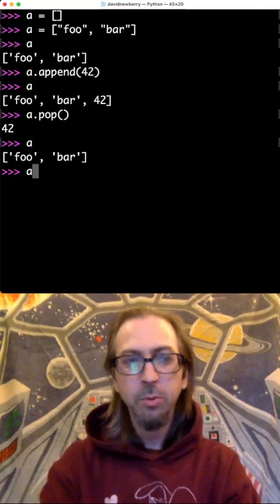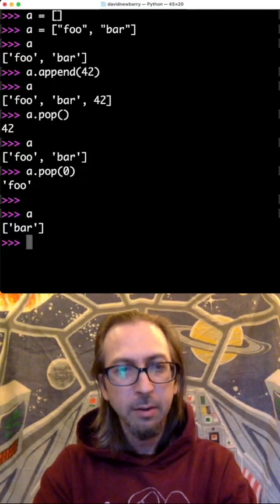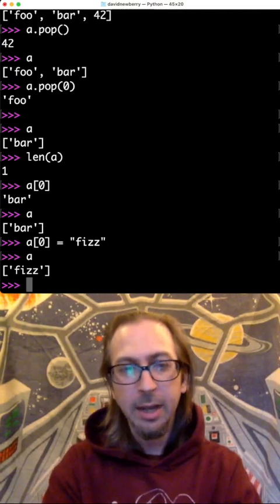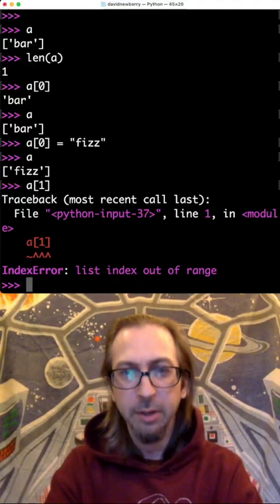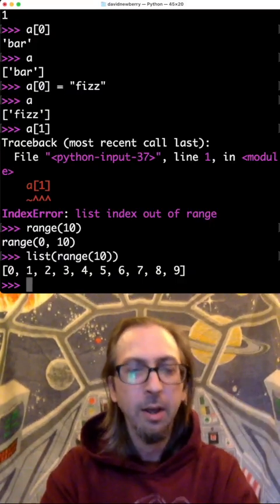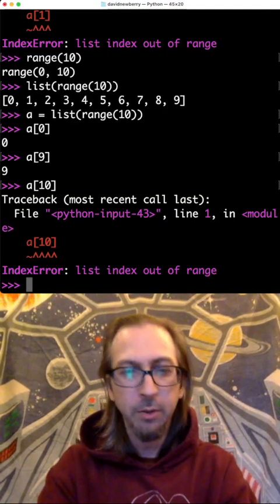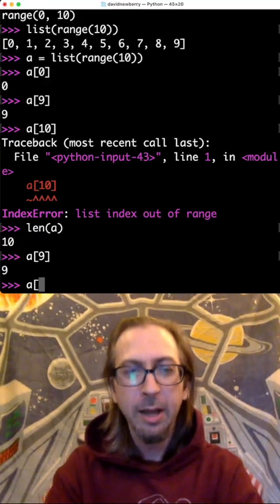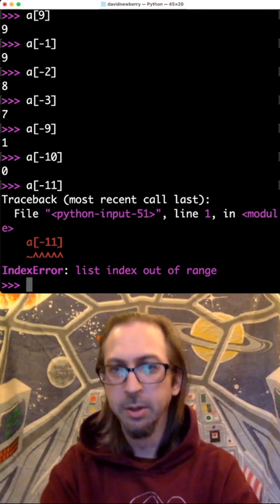Lists - Python Playtime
Quick intro to lists in Python: create them, add items, remove items, get/set values, use negative indexes, and use the len() and range() functions.